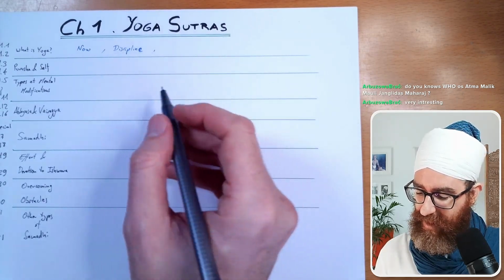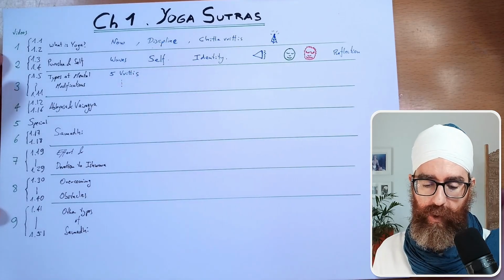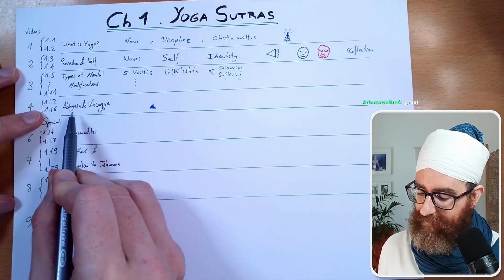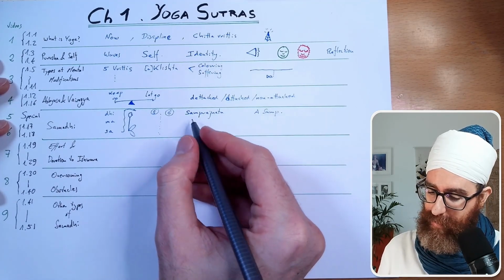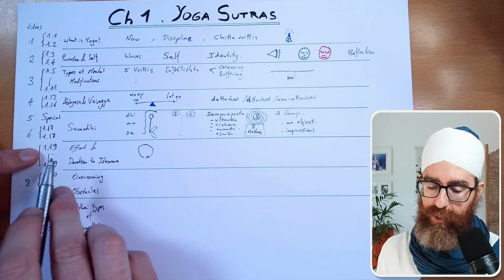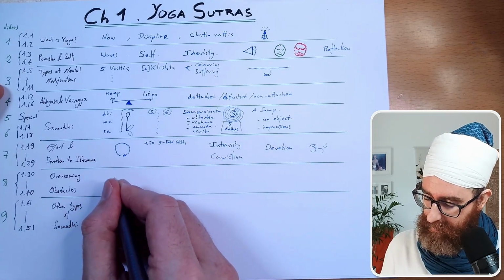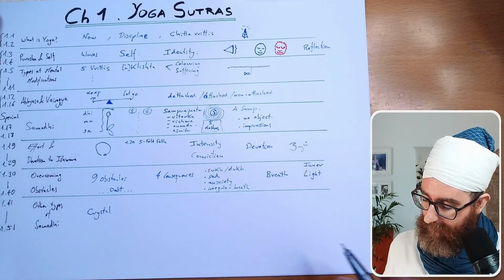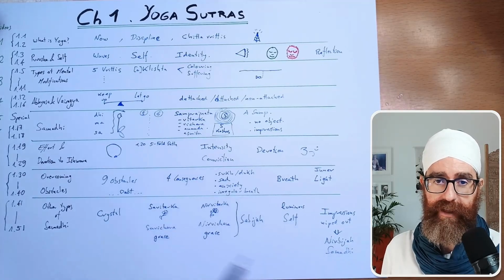YS Chapter 1 Summary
The Yoga Sutras of Patañjali has become one of the most important texts of the classical literature on Yoga. It details the objectives of Yoga and the practices needed to achieve those objectives, together with the obstacles.
We will read various translations and reflect upon the meaning together.
Join us in this fabulous journey to the origins of Yogic Philosophy!

These are the books I will be using throughout the series:
"The Yoga Sutras of Patanjali" by Sri Swami Satchidananda
"Yoga Sutras of Patanjali" by Swami Jnaneshvara Bharati pdf download
"The unadorned thread of yoga" by Salvatore Zambito

Ardaas Singh